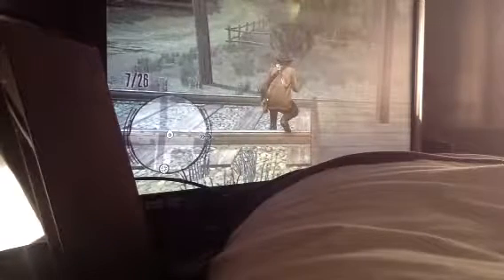Skydiving glitch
This glitch is so amazing when I first found it I was amassed